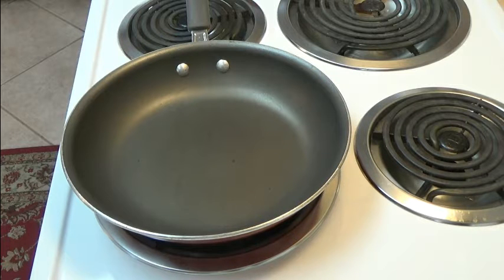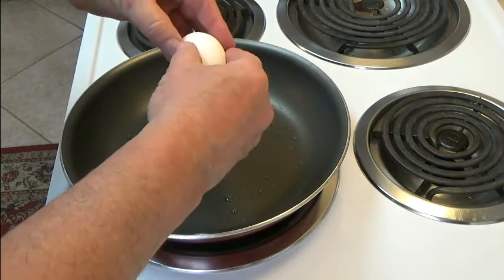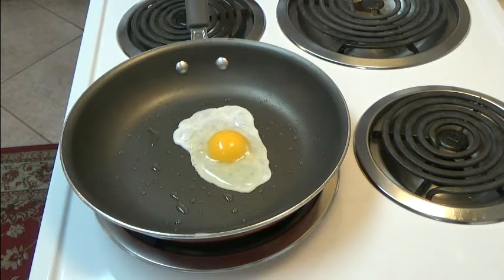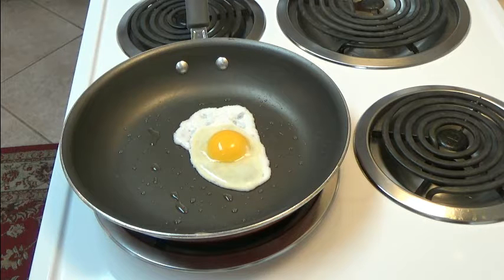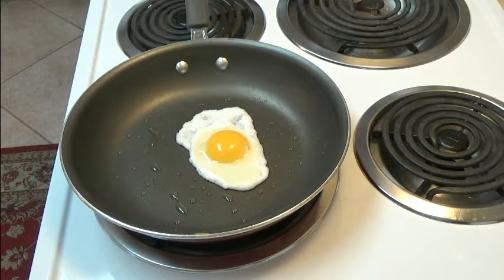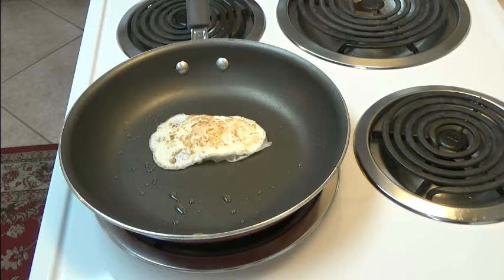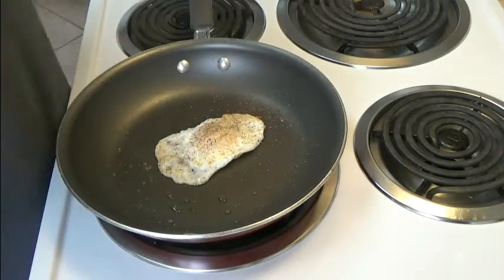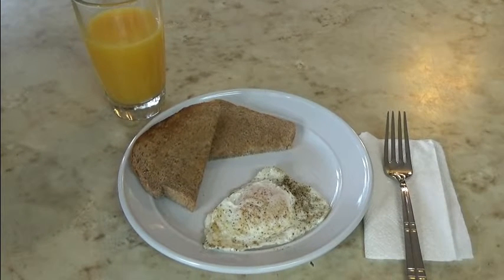Fried Egg Perfect How To Homemade Classic Fast Simple Easy Best Ever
Fried Egg Recipe

Ingredients

1 or 2 eggs
Table spoon oil or butter

Cooking

Heat non stick pan
on medium heat
and add oil.

Crack egg and gently
open in pan.

Fry till white shows
up around yoke.

Flip egg with spatula
and cook another
30 seconds or
till done the way
you like them.

to taste.